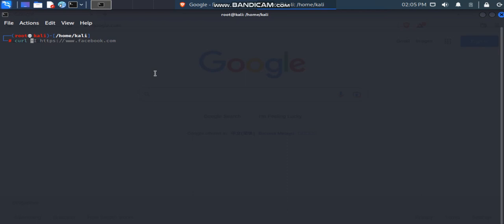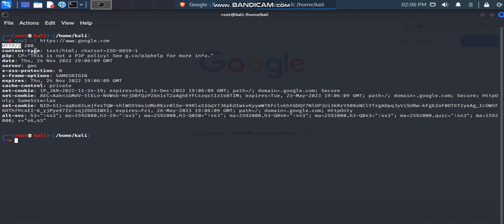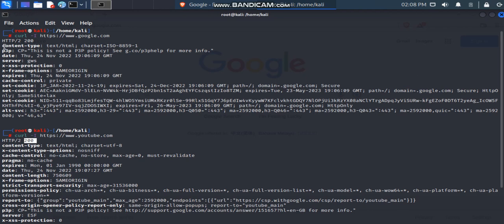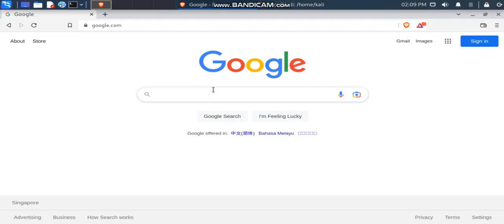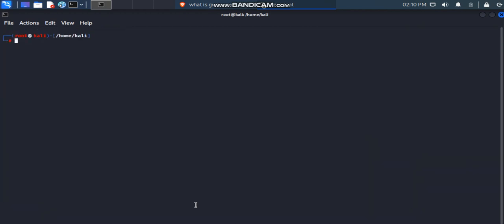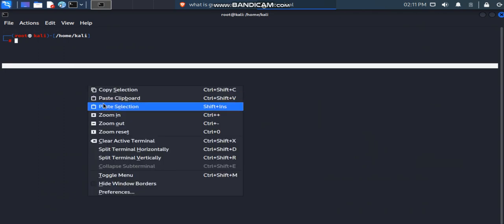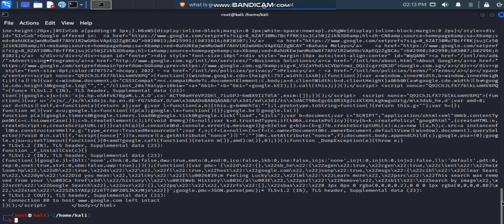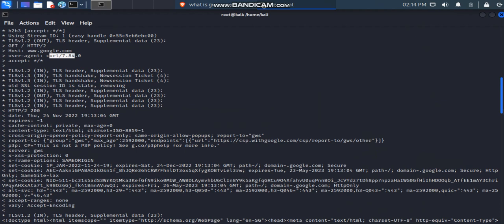Using CURL command to retrieve the remote website information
Using CURL command to check the remote website info